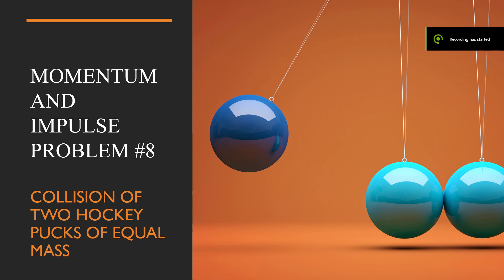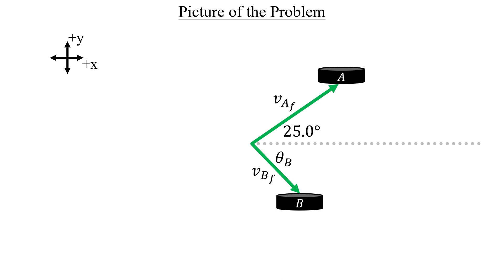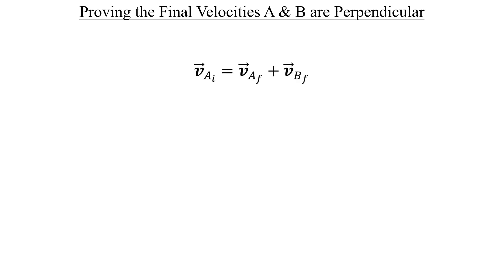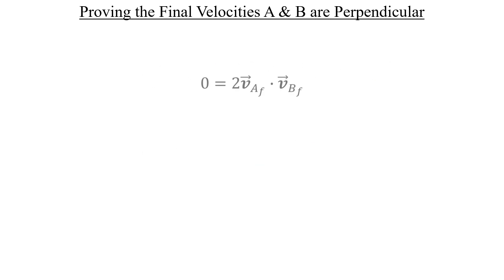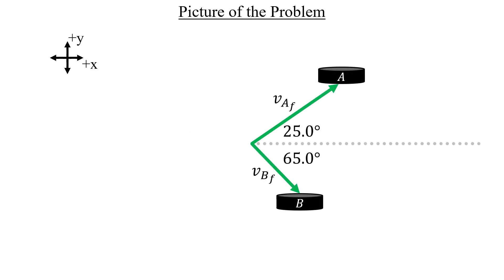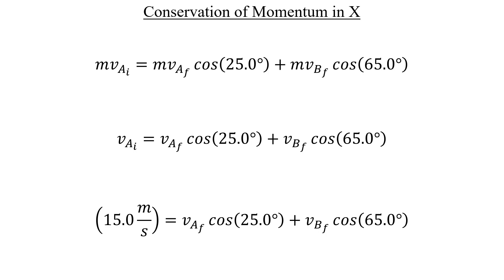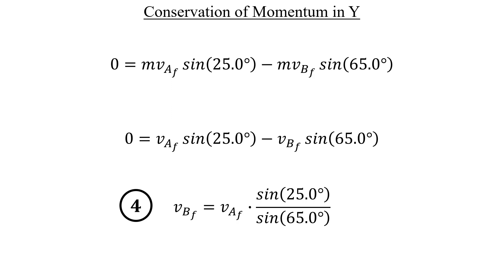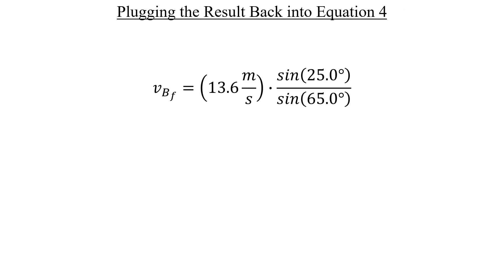Momentum and Impulse Problem #8 - Collision of Two Hockey Pucks of Equal Mass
Hockey puck B rests on a smooth ice surface and is struck by a second puck A, which has the same mass.

Puck A is initially traveling at 15.0 m/s and is deflected by 25.0° from its initial direction. Assume that the collision is perfectly elastic.

Find the final speed of each puck and the direction of B's velocity after the collision.